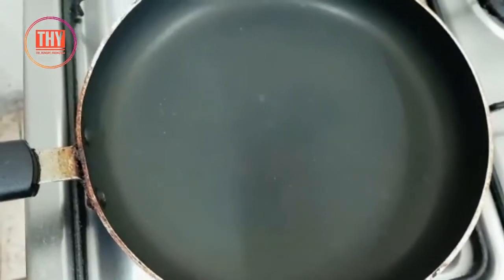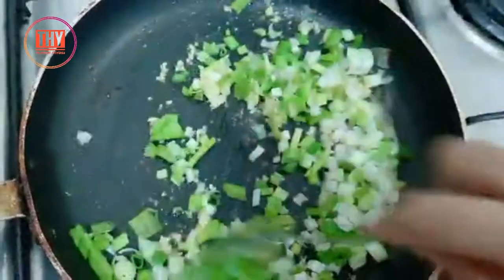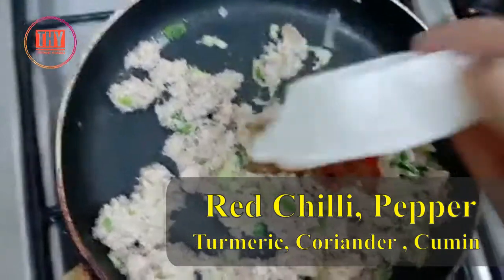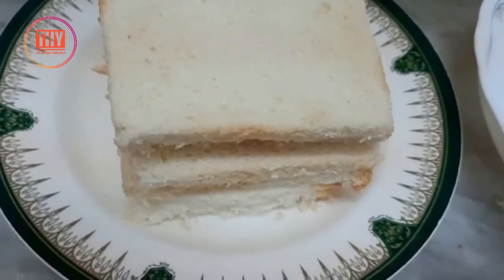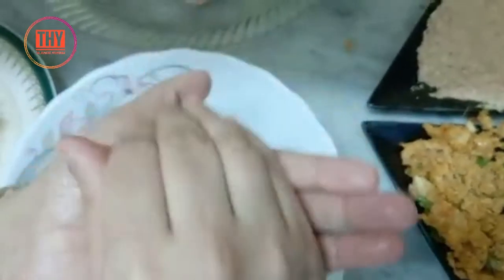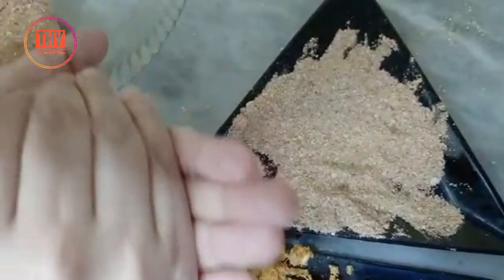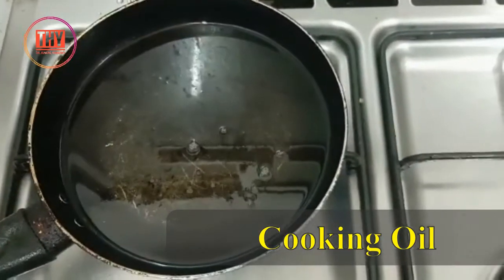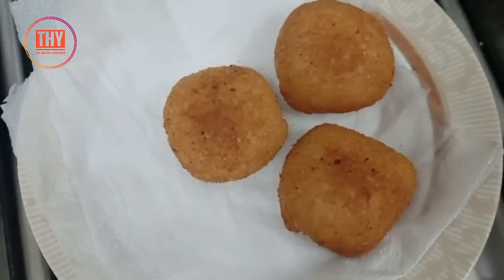How to Make Fried Bread Buns | Fried bread recipe | Fried Chicken bread buns | 2023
How to Make Fried Bread Buns | Fried bread recipe | Fried Chicken bread buns | 2020

Products

Amul Butter - Pasteurised, 500g Pack

Amazon Brand - Vedaka Turmeric (Haldi) Powder, 200g

Saffola Total, Pro Heart Conscious Edible Oil, Jar, 2 L

Syga Stainless Steel Cake Smoother with Scale Cutting Knife(Silver)

NutroActive MineralSalt Iodized Himalayan Pink Salt Extra Fine Grain, 0-0.5 mm -850 g